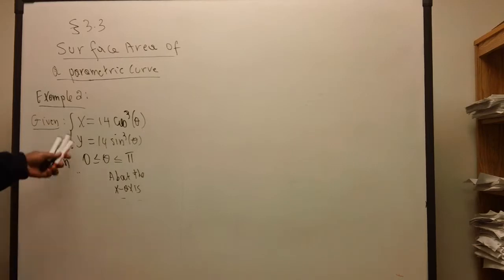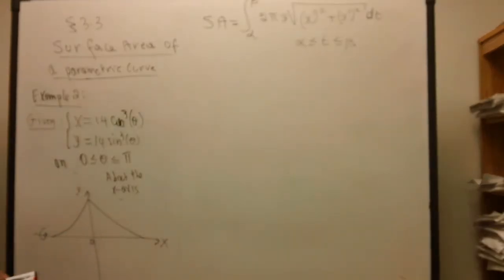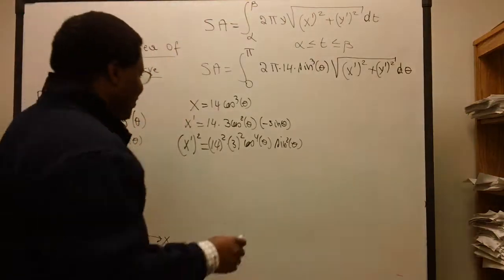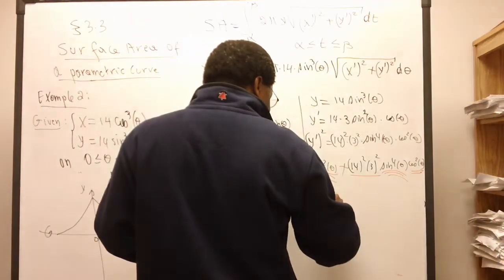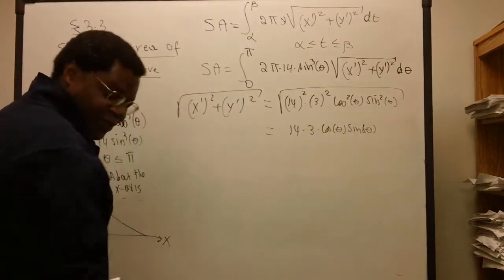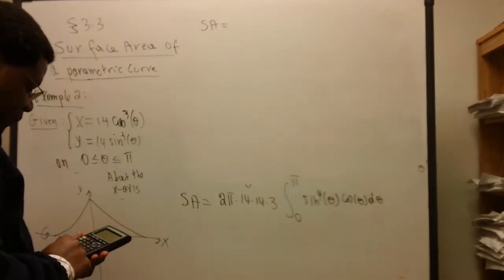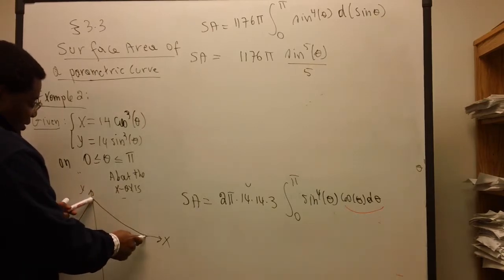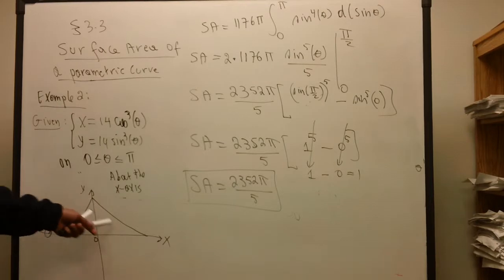Liamba/Calculus2/surface area of a parametric curve/problem1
Finding the area of a surface of revolution generated by parametric equations about the x-axis.